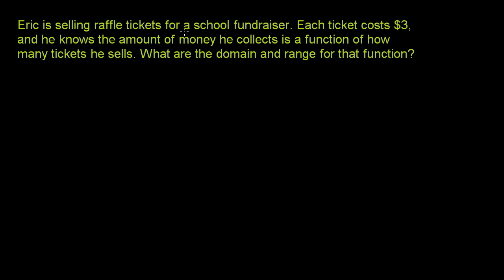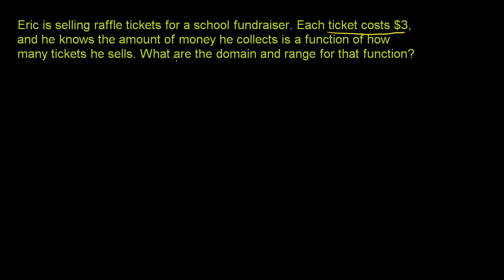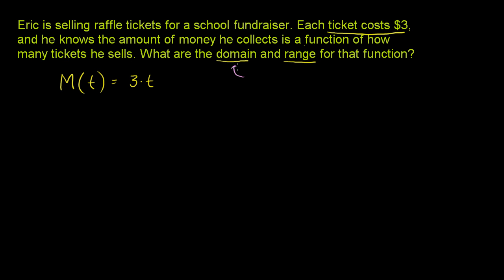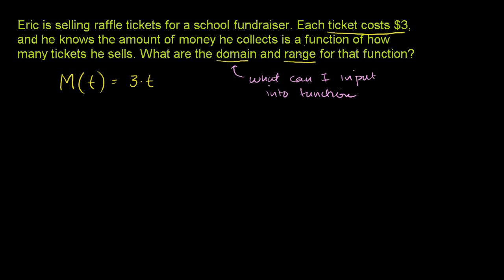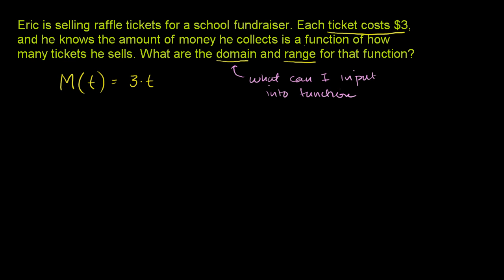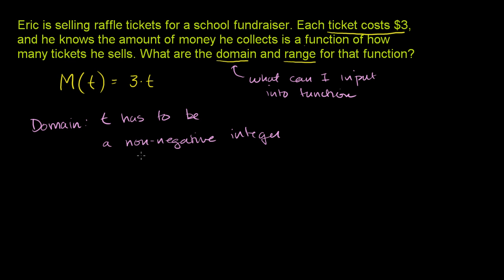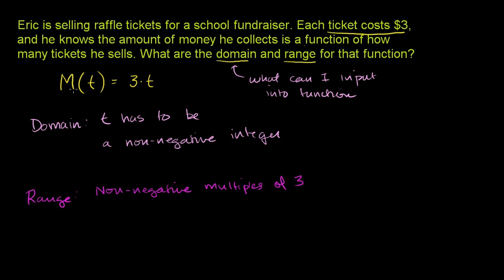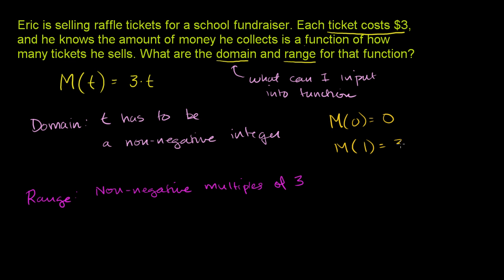Domain of modeling functions | Functions and their graphs | Algebra II | Khan Academy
Domain of modeling functions